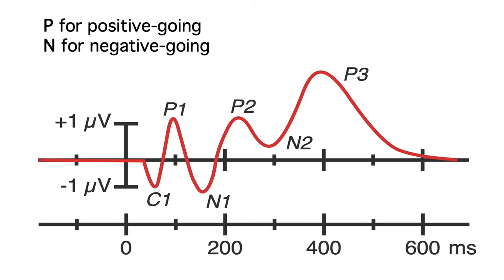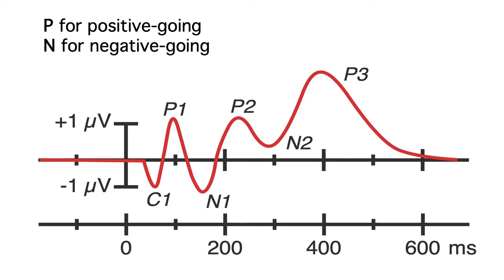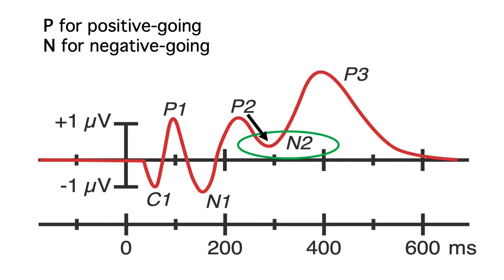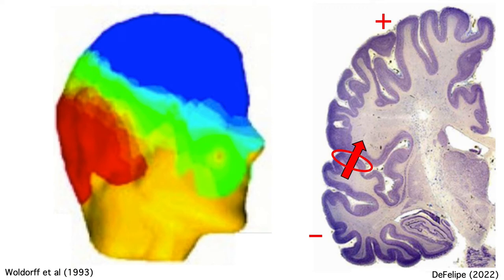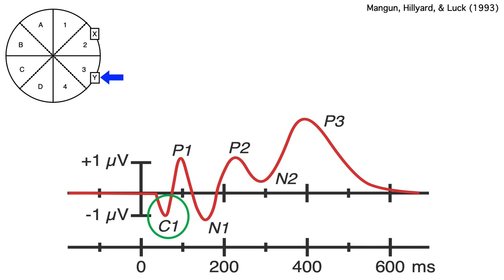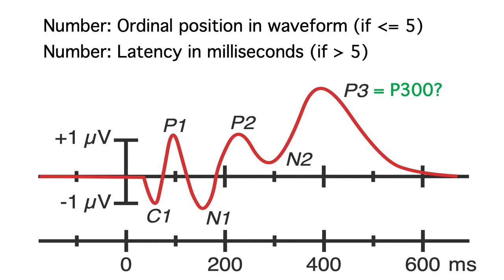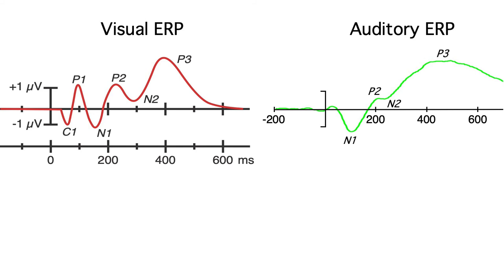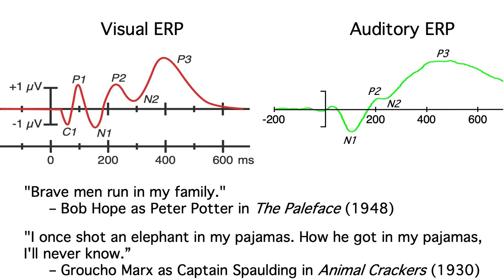ERP Components 2- Naming Conventions